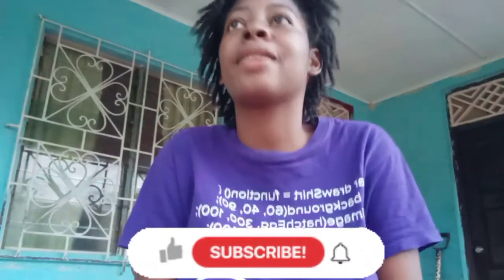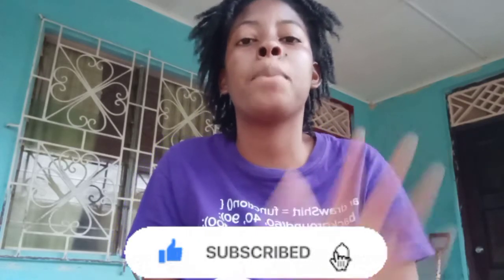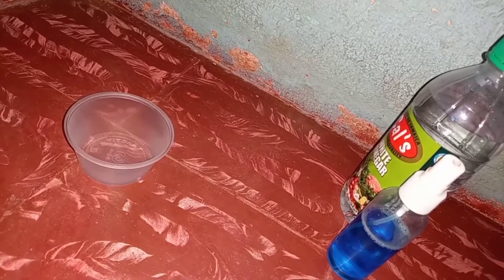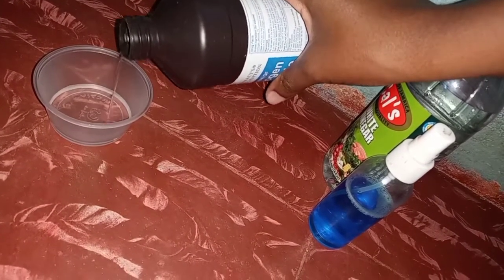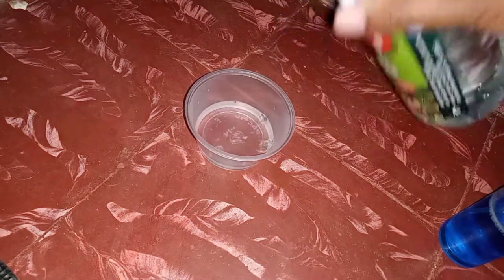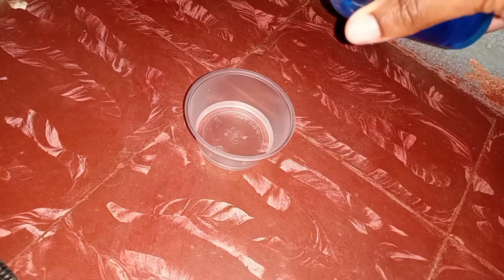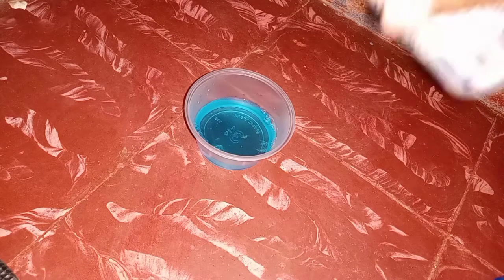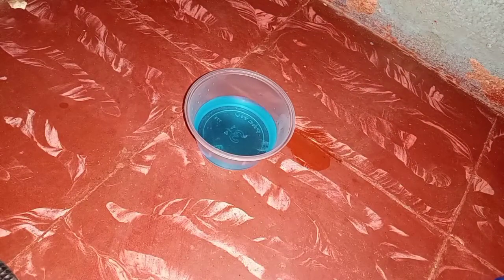What happens when you mix glass cleaner, acetone, vinegar, hydrogen peroxide and baking soda???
I had this weird ideas and decided to act on that ideas.

I mixed hydrogen peroxide,  glass cleaner, acetone, vinegar and baking soda to what would happened.

Today's shoutout goes to REX X Game.